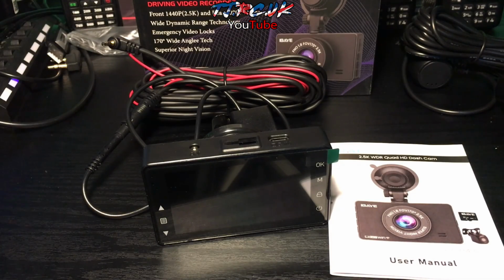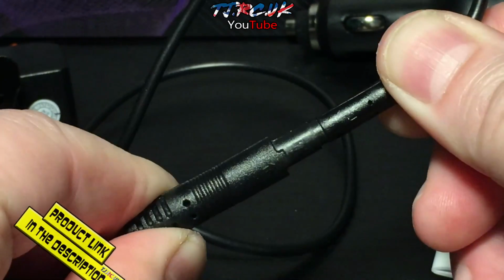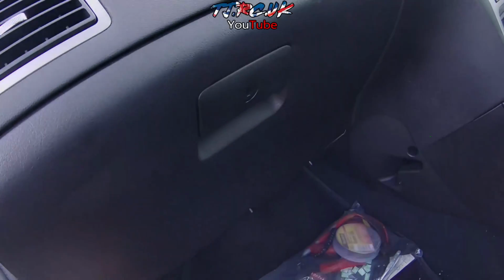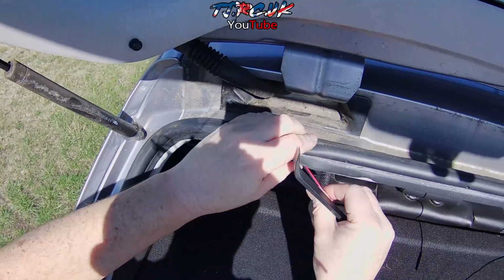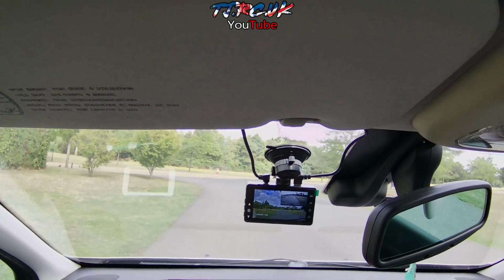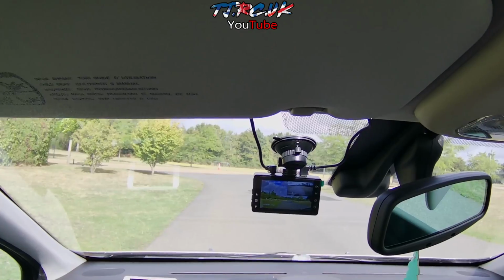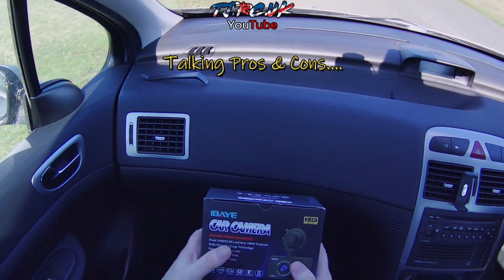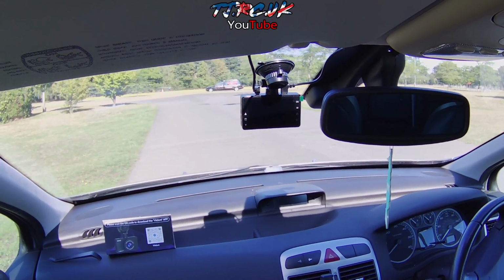⭐IBAYE-Dual Camera Dashcam -2.5k Front-*720p Rear-Unbox-Operation-Install-Video Demo Day & Night...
⭐Ibaye dash camera product link Amazon
⭐⭐⭐Video chapters below⭐⭐⭐
00:00 Start what is in the box...
01:22 Showing mic & reset button location...
01:38 Basic operation of the camera...
02:06 Camera mount operation + how to fit it into the camera...
02:58 How to disconnect the rear camera for installation of wiring + install affix options...
03:24 How to re-attach the rear camera...
03:44 Beginning of install-where & how to fit camera to windscreen...
04:35 How to install cable for the front camera...
07:55 How to install cable for the rear camera...
12:52 Testing after install + showing screen viewing options...
13:59 Testing front camera in overcast conditions...
14:41 Testing rear camera in overcast conditions...
15:42 Testing front camera in sunny conditions...
16:47 Testing rear camera in sunny conditions...
17:47 Testing front camera at night...
18:47 Testing rear camera at night...
20:46 Pros + Cons please watch before purchasing!
⭐⭐⭐Below are some of the features & specs of the kit⭐⭐⭐
G-sensor...
Night vision...
Parking monitoring aka impact detection + it also has motion detection for added security...
WDR-Wide dynamic range...
Wifi quickly and easily download & share video files along with pictures using the Vidure app...
2.5k front camera 170° field of view...
720p rear camera 140° field of view...
24-hour fast & friendly support with a lifetime warranty!